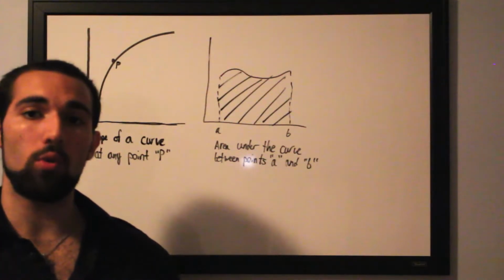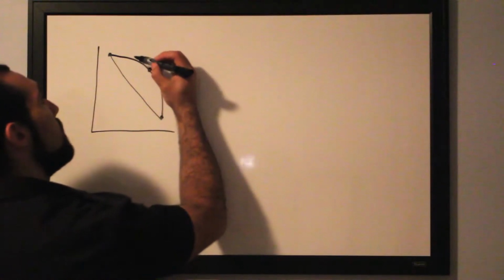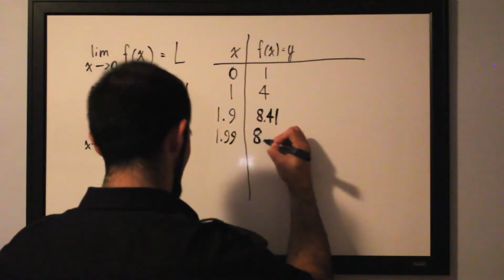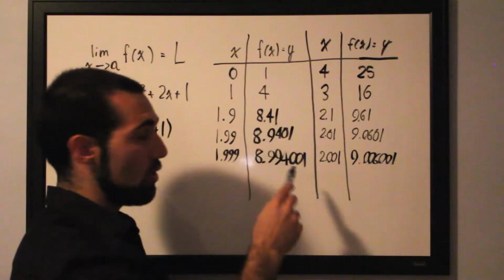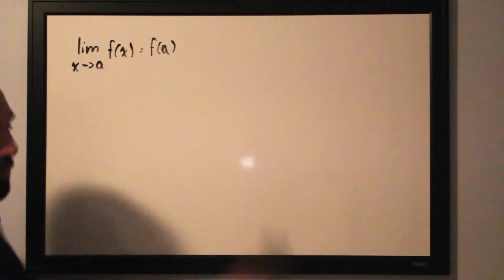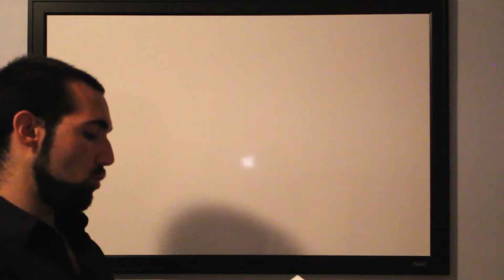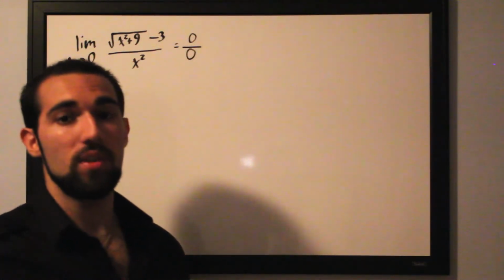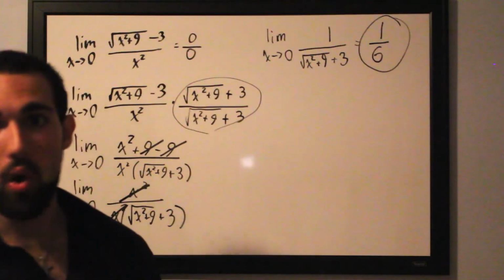Introduction to Limits (Part 1)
Lecture 1.1 - An introduction to the concept of a limit.

What is calculus used for?